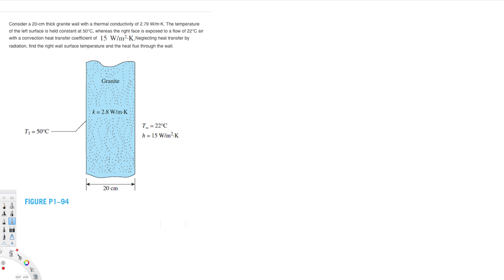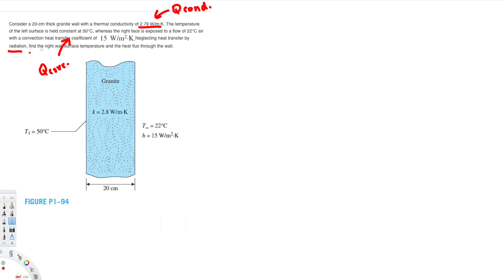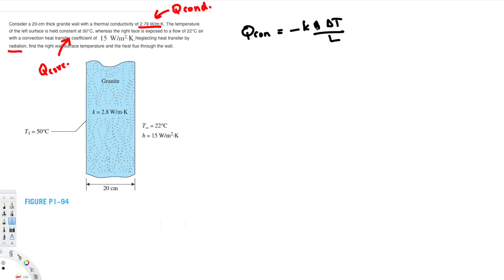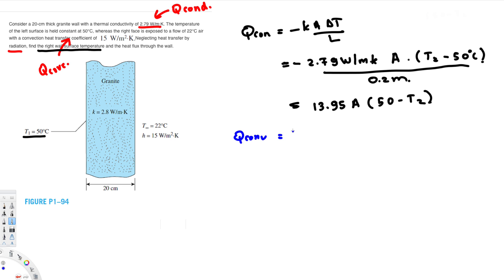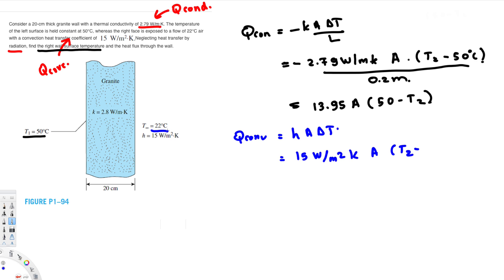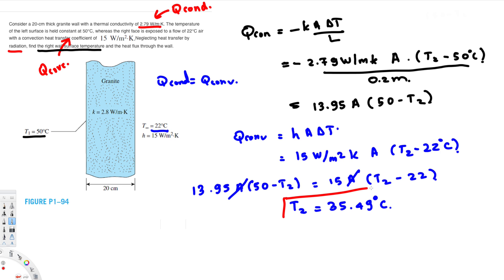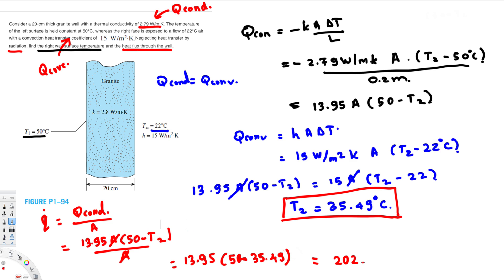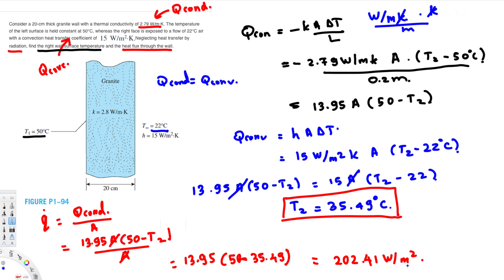Heat Transfer - Find the right wall surface temperature and the heat flux through the wall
Consider a 20-cm thick granite wall with a thermal conductivity of 2.79 W/m.K. The temperature of the left surface is held constant at 50°C, whereas the right face is exposed to a flow of 22°C air with a convection heat transfer coefficient of 15 W/m2.K. Neglecting heat transfer by radiation, find the right wall surface temperature and the heat flux through the wall.